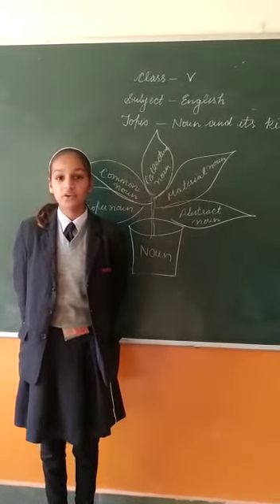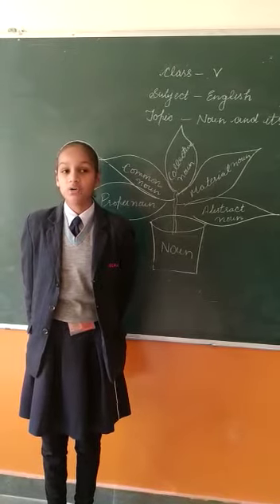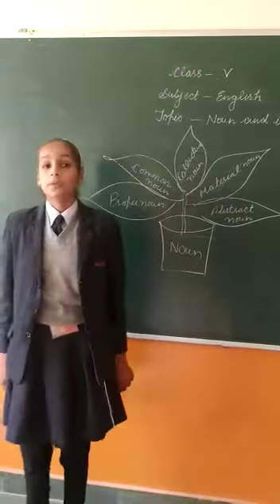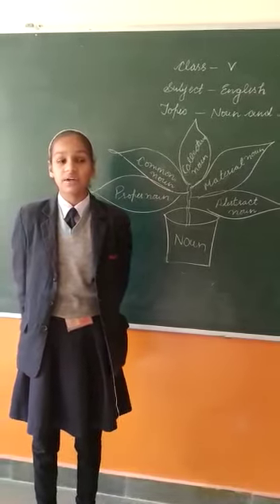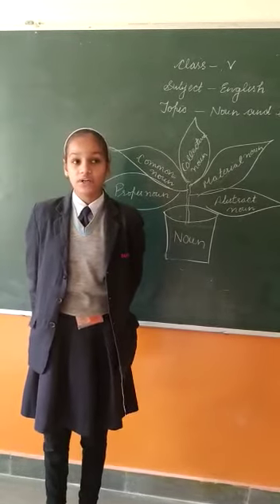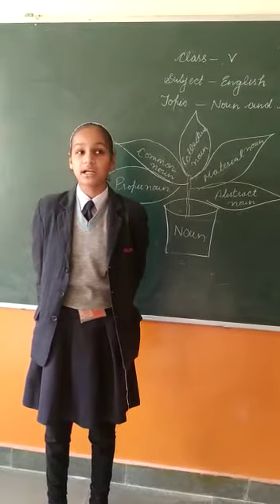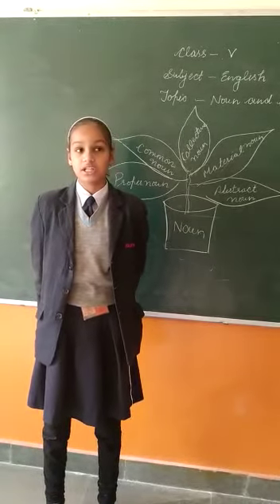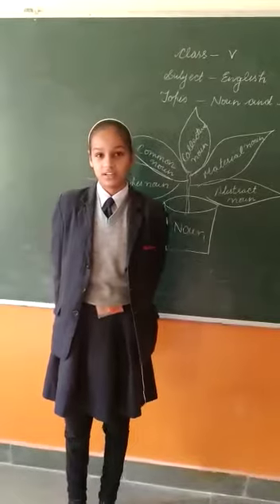Suraj School, Rewari student Sejal of 5th class presenting topic" Noun"